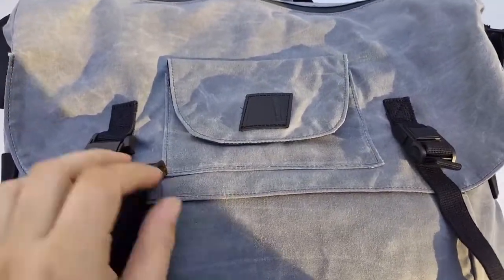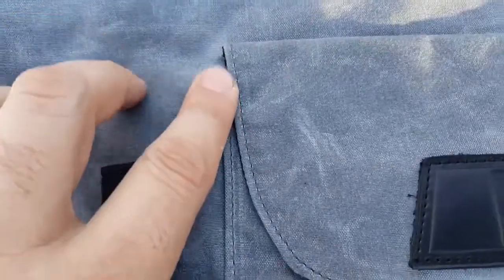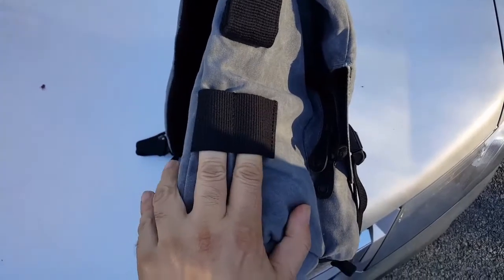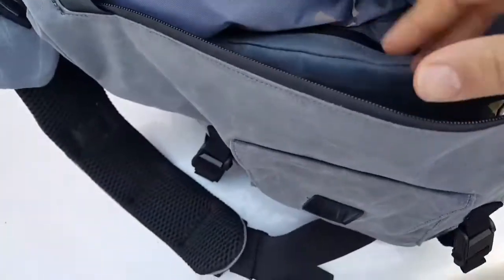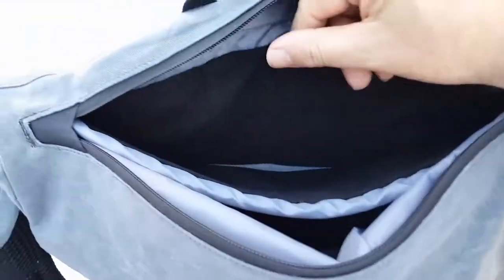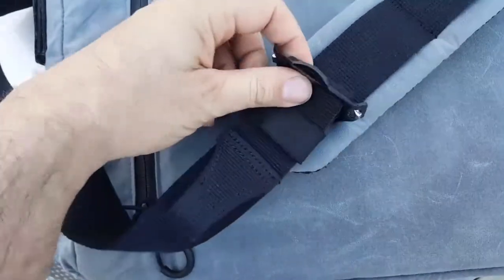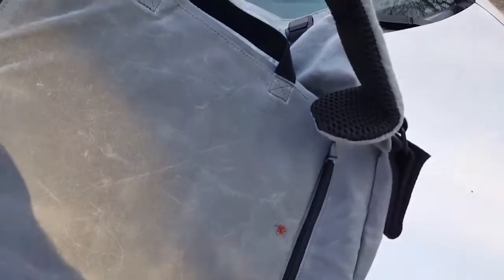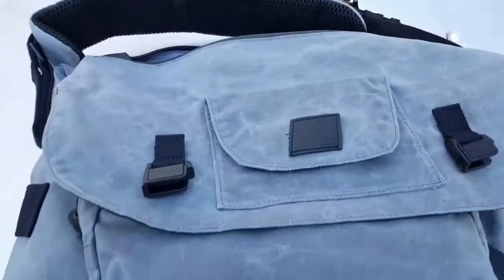Blackhawk waxed canvas messenger bag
Blackhawk waxed canvas messenger bag review